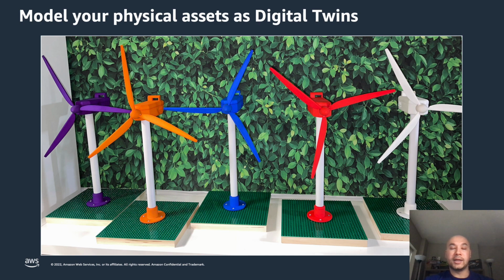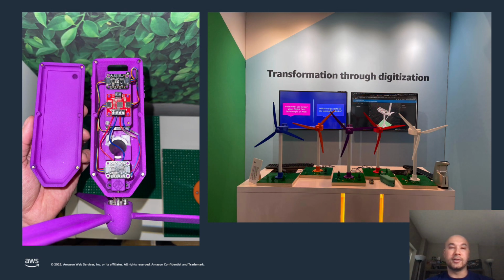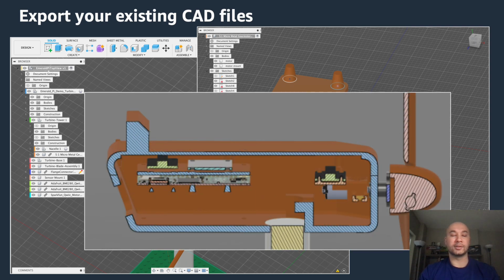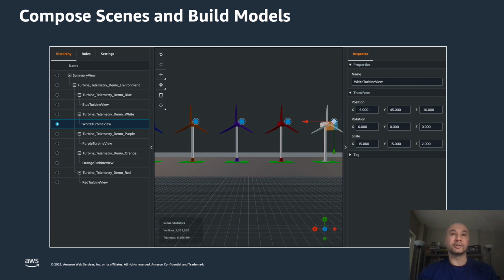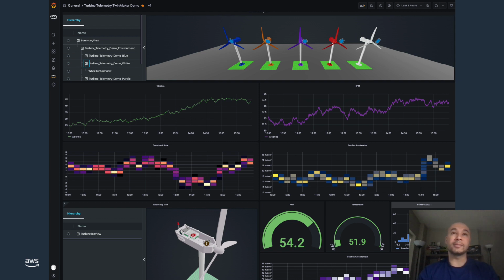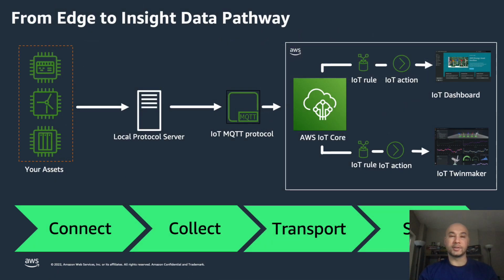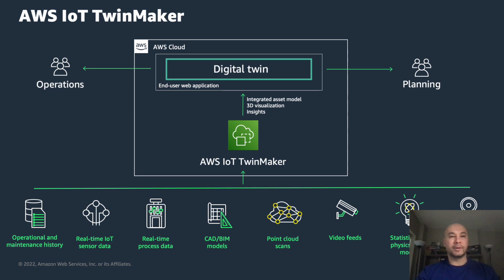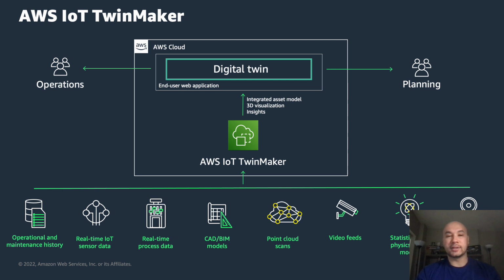AWS E&U - AWS Digital Twin for Energy Asset Visulization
Learn how AWS IoT and Digital Twin services can be used to visualize energy asset operations so they can be optimized. This example in this talk will focus on wind turbine operations, be they onshore or offshore